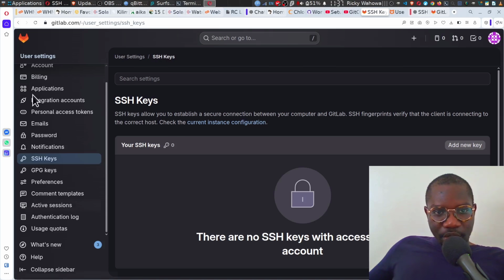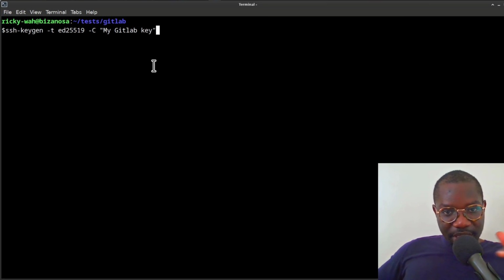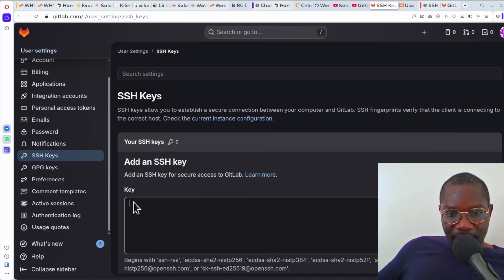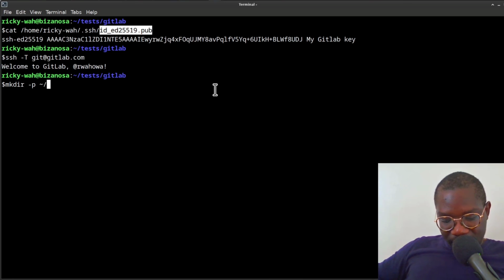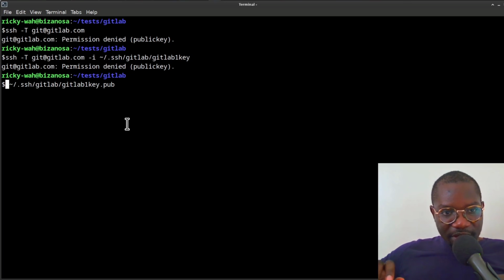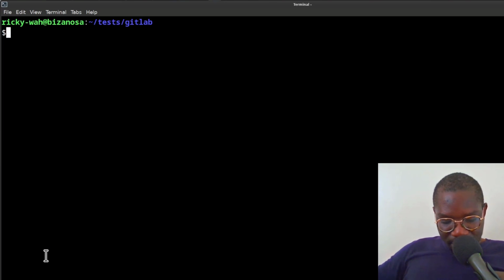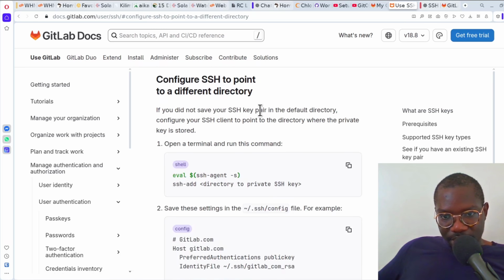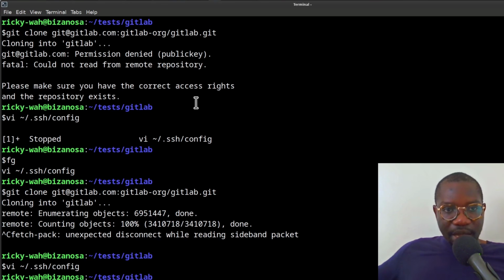How to add SSH Key to Gitlab account - Windows / Mac / Linux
How to add SSH Keys to Gitlab account
In this vide you will learn all you need to learn to add an SSH key to Gitlab

Adding SSH Key to Gitlab Timeline
00:00 Introduction
01:17 Generate SSH Key - 1st way - default key
04:06 A the key to Gitlab
05:45 Generate custom SSH key
09:00 SSH key with git clone etc

In this video, I’m going to show you how you can add an SSH key to your GitLab account, and I’ll be using gitlab.com for this example. If you’ve been trying to push code, clone repositories, or connect to GitLab over SSH and you keep running into authentication issues, then this is exactly the tutorial you need.

So by the end of this video, you’ll understand exactly how GitLab SSH keys work, how to generate them properly, how to add them to your GitLab account, and how to clone repositories using the right key without errors.

What you’ll learn in this video:
How to generate an SSH key for GitLab (ED25519 recommended)
How to add the SSH key to GitLab (Preferences → SSH Keys)
How to copy your SSH public key the correct way
How to test SSH login to gitlab.com
How to avoid overwriting your default SSH key
How to generate multiple SSH keys for different servers/projects
How to clone GitLab repositories using a non-default SSH key
How to use GIT_SSH_COMMAND to specify the SSH key for cloning
How to configure the SSH config file so GitLab always uses the correct key automatically
How to set an expiry date for GitLab SSH keys (or keep them active indefinitely)

If you’re on Windows, you can follow along without any issues. Just download Git and install Git Bash, then open Git Bash and run the exact same commands I’m running in this tutorial. If you’re on Linux, just open your terminal. If you’re on macOS, Terminal works as well.

This tutorial is perfect for:
Beginners learning GitLab
Developers who want to use SSH instead of HTTPS
DevOps engineers and sysadmins managing multiple servers
Anyone getting “Permission denied (publickey)” errors in GitLab
Anyone cloning GitLab repositories using multiple SSH keys

Related keywords / topics:
gitlab ssh key
how to add ssh key to gitlab
gitlab ssh setup
gitlab ssh authentication
generate ssh key for gitlab
ed25519 ssh key gitlab
git clone gitlab ssh
gitlab permission denied publickey
gitlab ssh config
multiple ssh keys gitlab
gitlab ssh key windows
gitlab ssh key linux
gitlab ssh key mac
git bash gitlab ssh key
GIT_SSH_COMMAND gitlab

HOSTING LINKS

VPS/CLOUD SERVERS

Please consider  supporting my channel:
Order services: